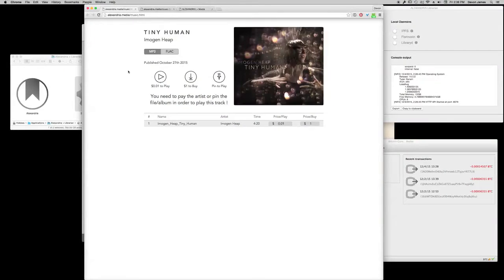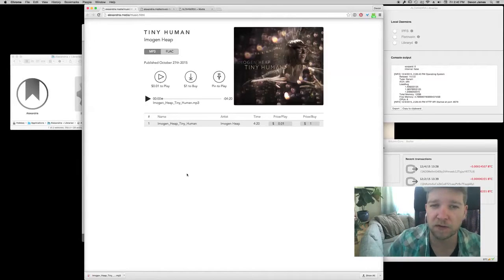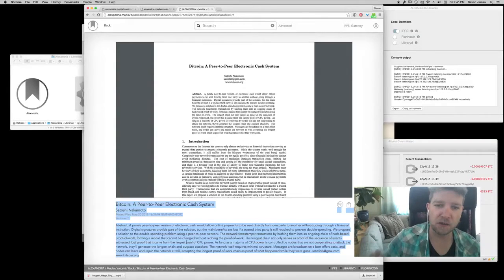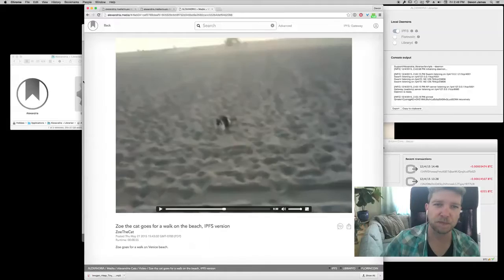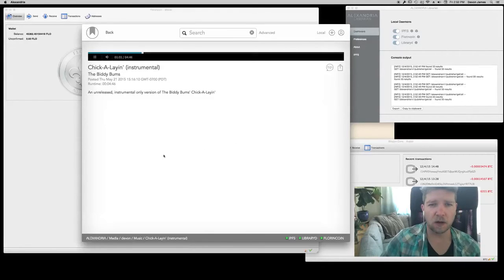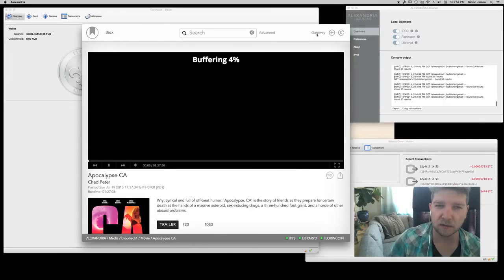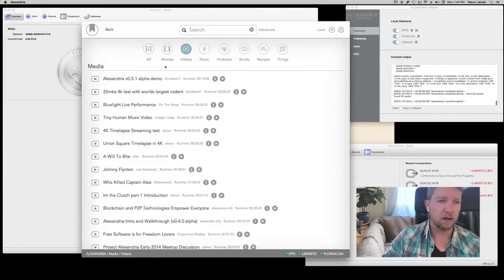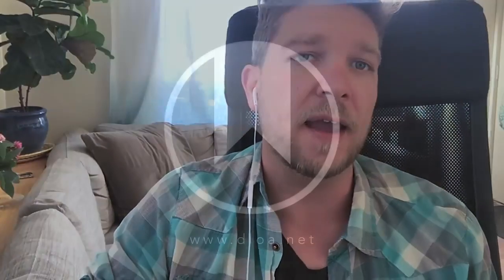Alexandria v0.5.1 alpha demo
Alexandria's founder, Devon Read, demos a variety of features and explains a bit more about how the Decentralized Library of Alexandria works...